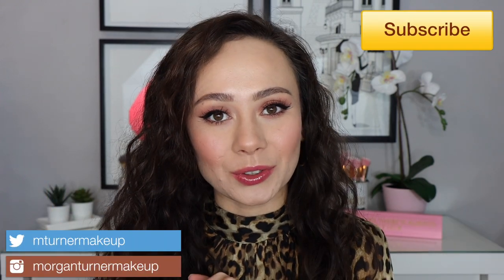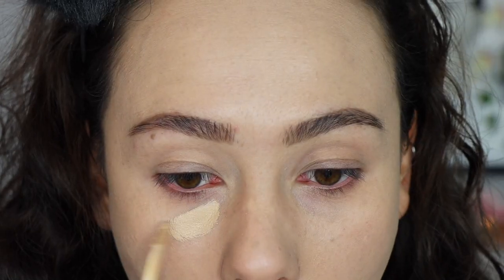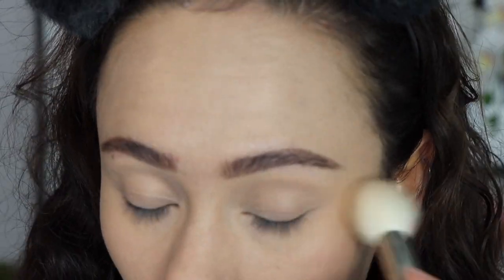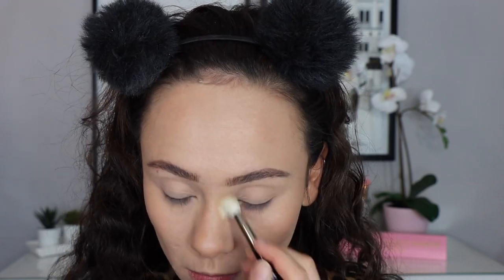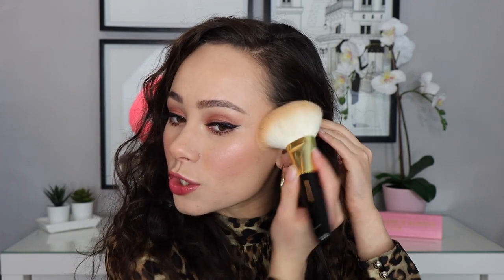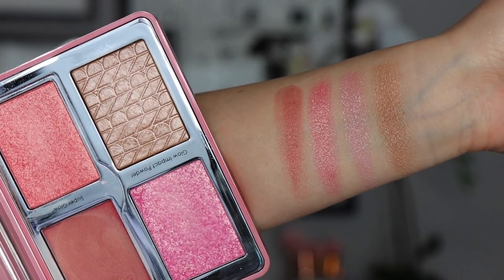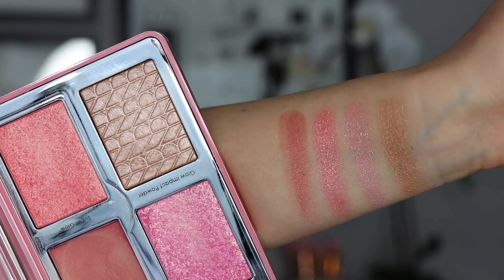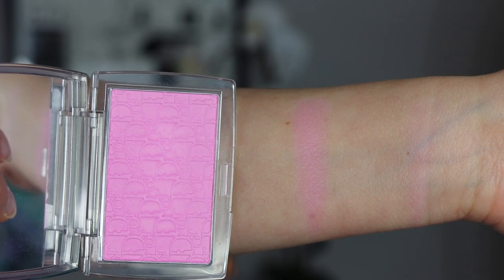February Beauty Favorites | Pat McGrath Labs, Natasha Denona, Jeffree Star Blood Lust & MORE!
Hi guys! In todays video I share with you the makeup products I've bene loving for the month of February!

Products Mentioned:
Pat McGrath Labs Sublime Perfection Concealer (LM 9)*
Pat McGrath Labs Sublime Perfection Under-Eye Blurring Powder (Light)*
Natasha Denona Love Glow Cheek Palette
Almay Healthy Hue Blush in Nearly Nude
Dior Rosy Glow Blush*
Dior Glow Vibes Luminizer (Rosy Vibes)*
Dior Lip Glow Oil (Rosewood)*
Viseart Paris EDIT Palette*
Jeffree Star Blood Lust Palette
* indicates that I am wearing this products

Ole Henrickson Banana Bright Face Primer
Fenty Hydrating Longwear Foundation
ABH Liquid Liner
Pat McGrath Labs Fetish Eyes Mascara
Christina WSP Lashes